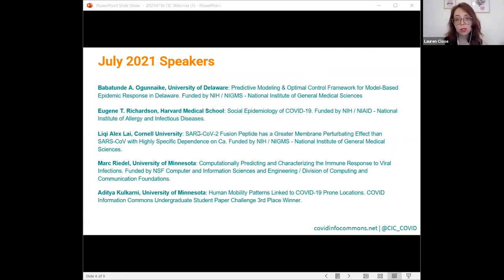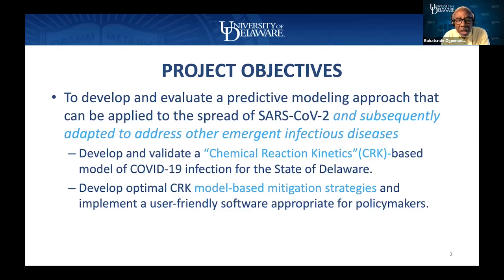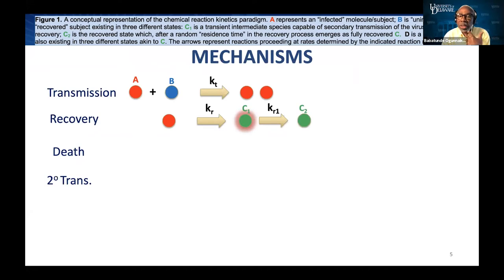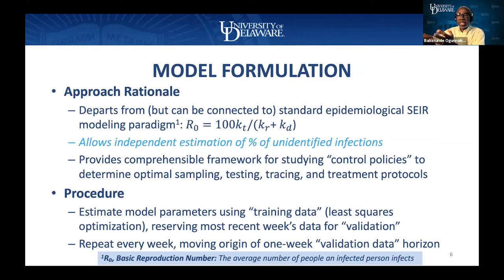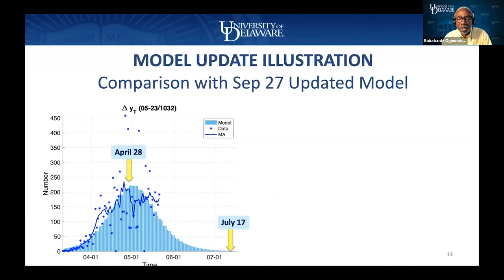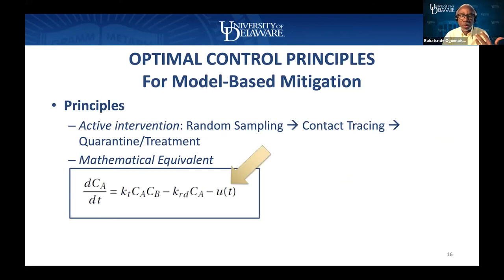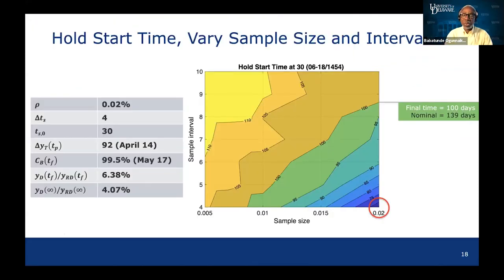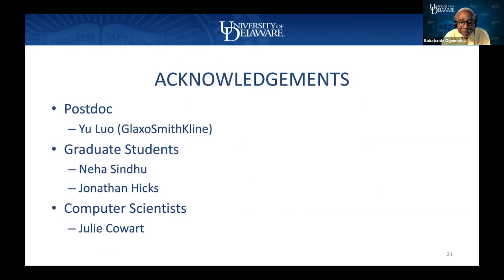COVID-19 Research Lightning Talk: Babatunde A. Ogunnaike, University of Delaware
Babatunde A. Ogunnaike, University of Delaware: Predictive Modeling & Optimal Control Framework for Model-Based Epidemic Response in Delaware. Funded by NIH / NIGMS - National Institute of General Medical Sciences.

👩‍🏫 Learn more about this Presentation and read English, Spanish, or French-language documentation